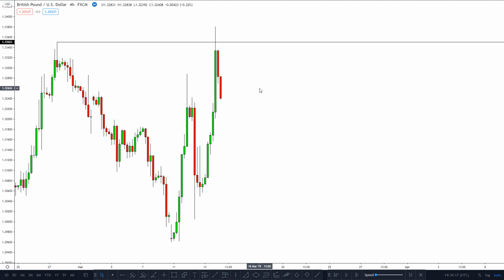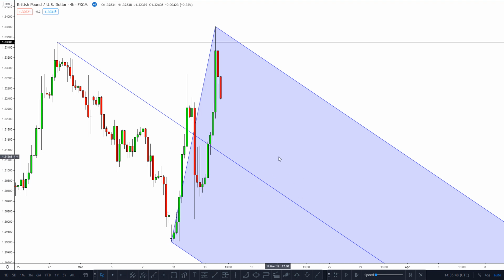How MARKET MAKERS Use the ANDREWS PITCHFORK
This is a video about the andrews pitchfork and the market makers.